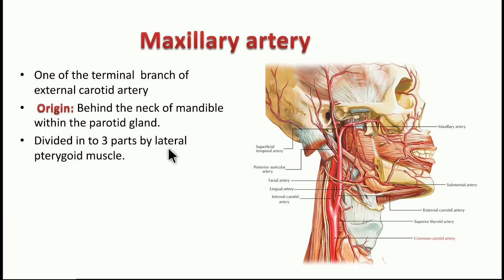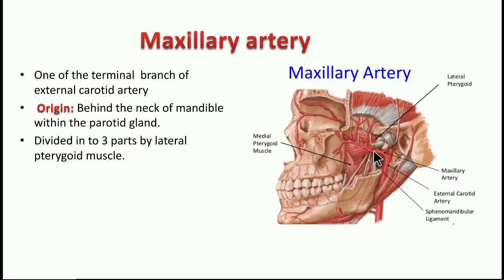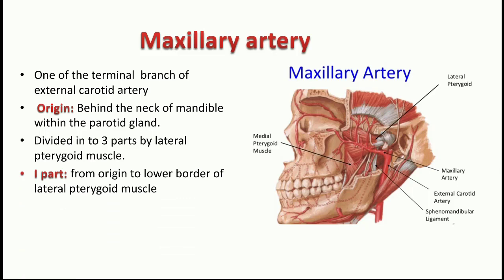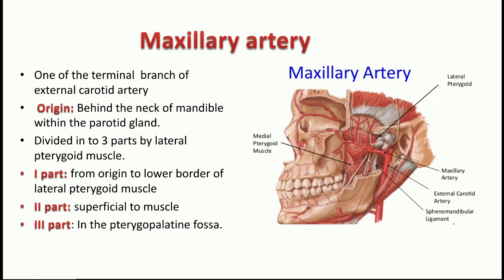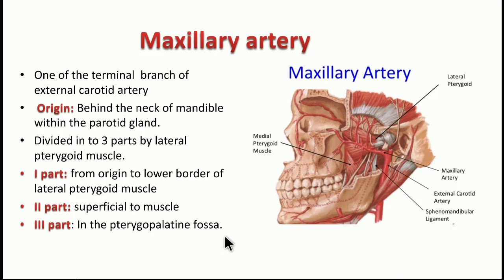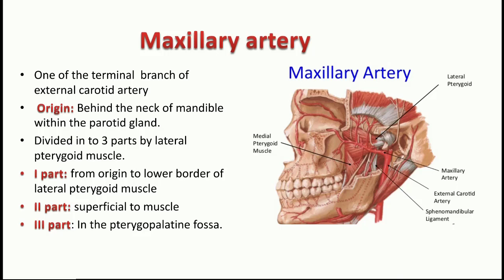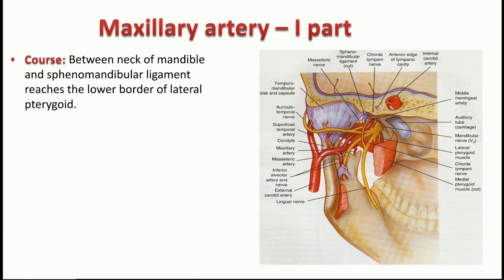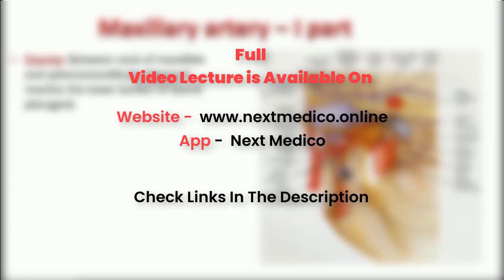Next Medico : Human Anatomy - Maxillary Artery and Maxillary Nerve 1 lecture - 18